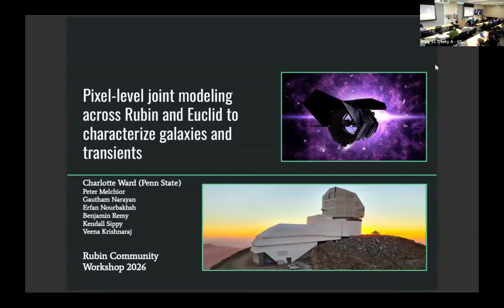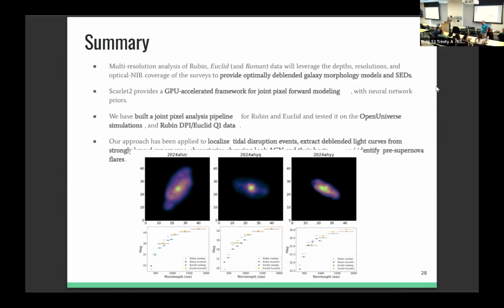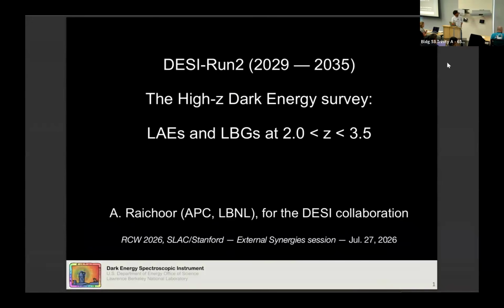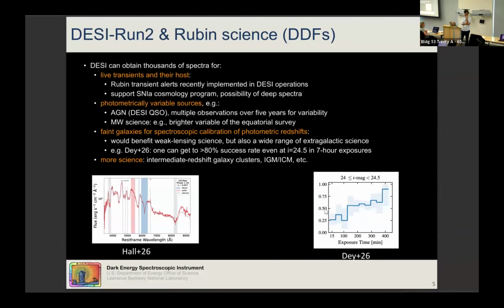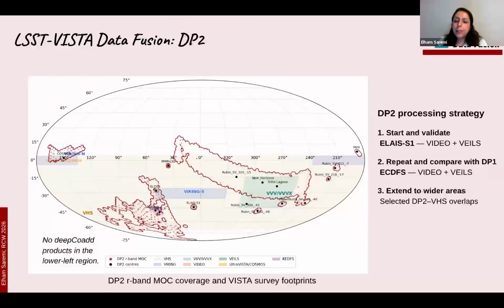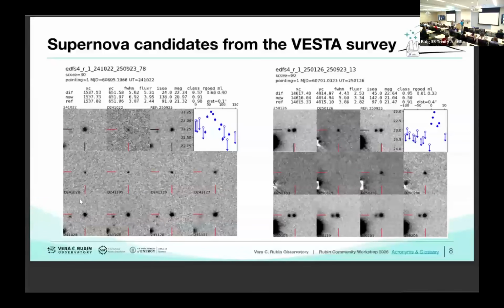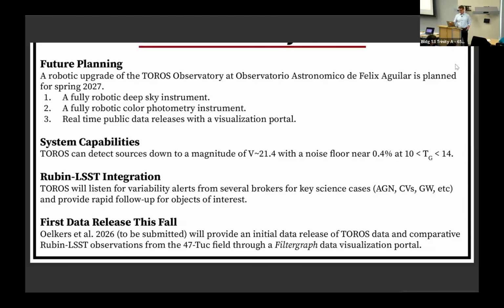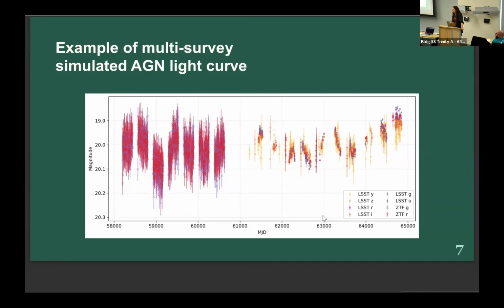External Synergies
Use policy